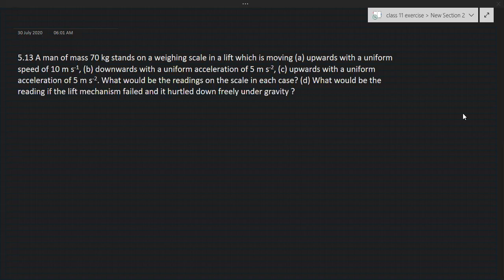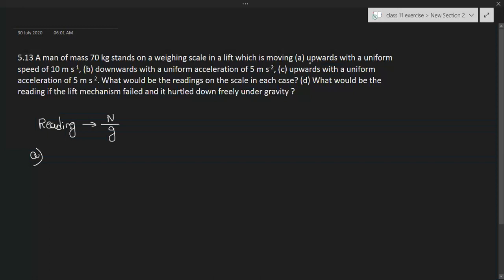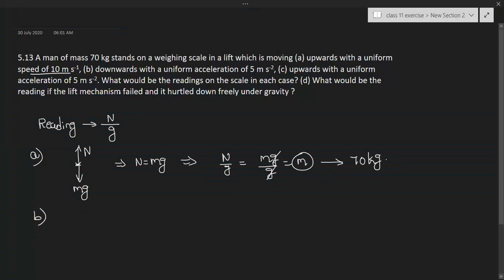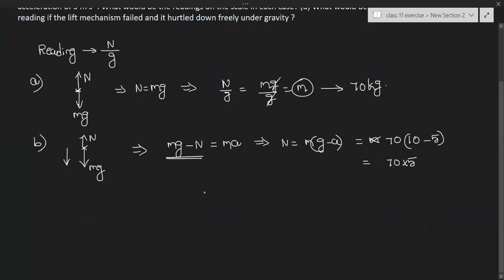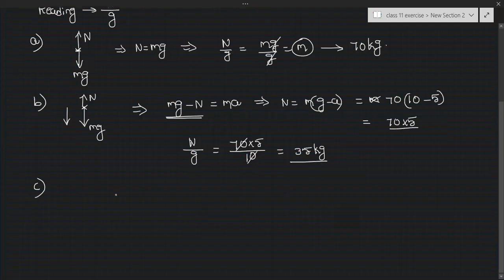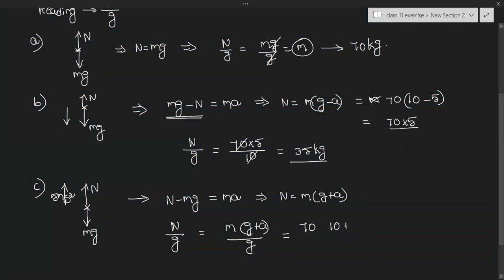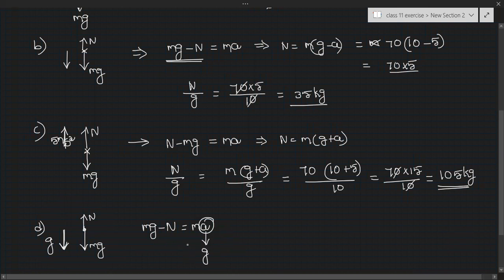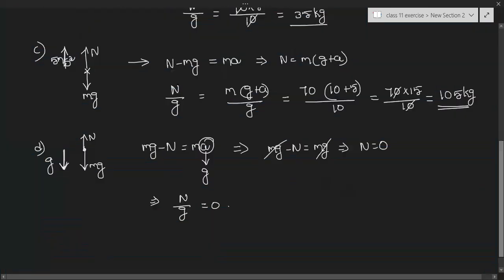Laws of Motion (Exercise #13)